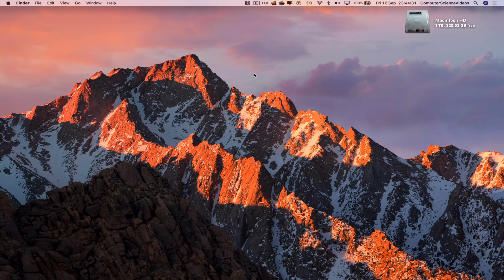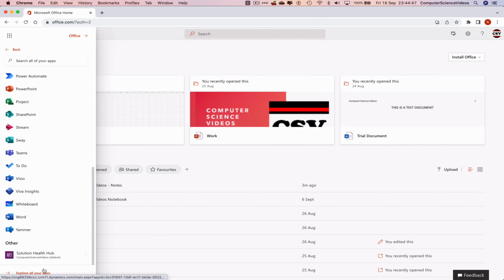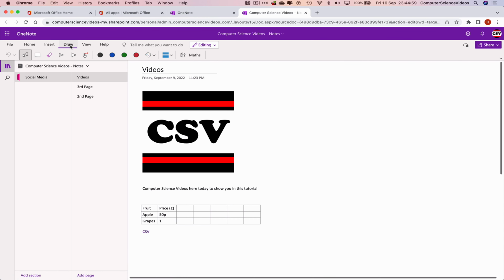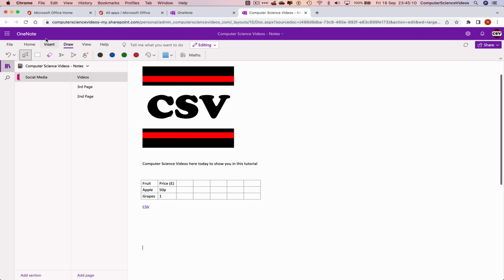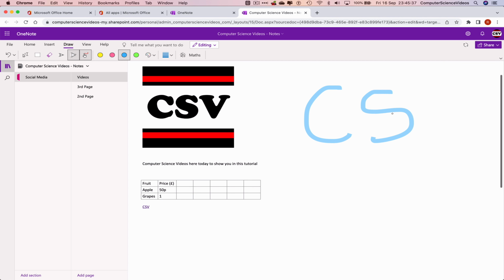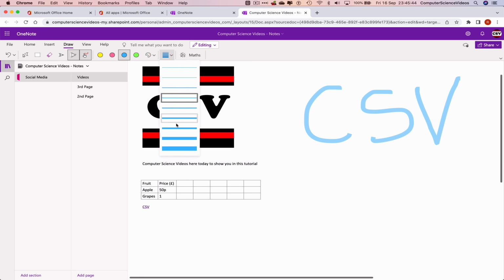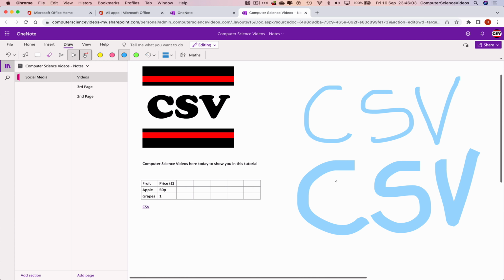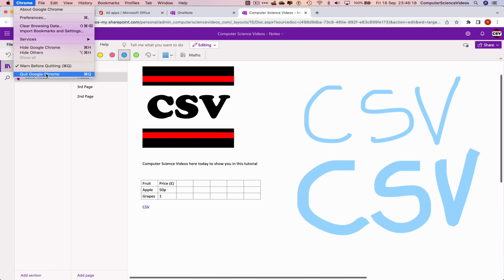How to USE Microsoft OneNote for Office 365 On a Mac - Tutorial 9 - Draw in OneNote - Basic Tutorial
How to Use Microsoft OneNote for Office 365 On a Mac - Tutorial 9 - Draw in OneNote - Basic Tutorial | New